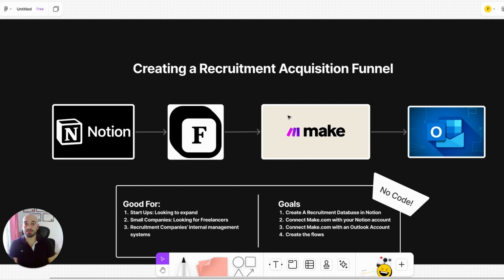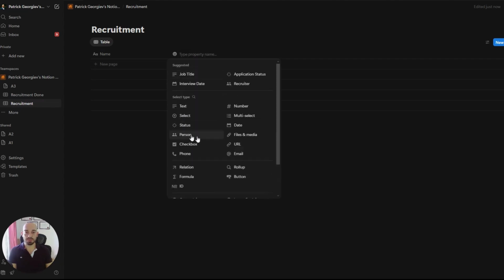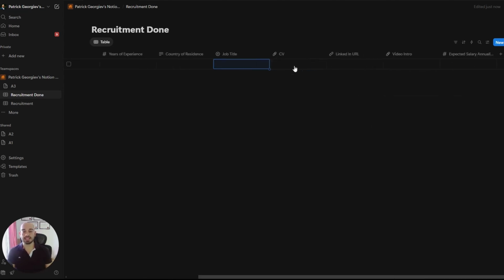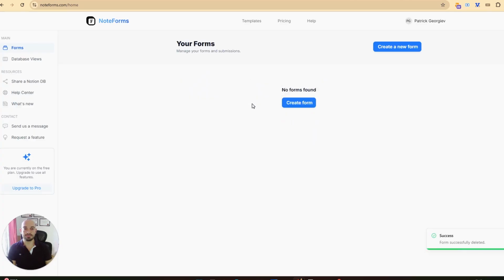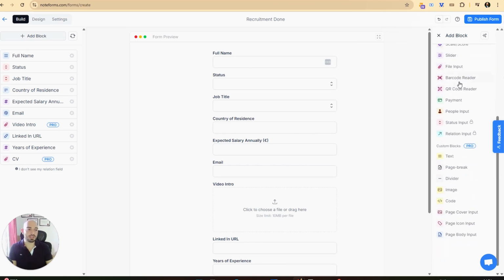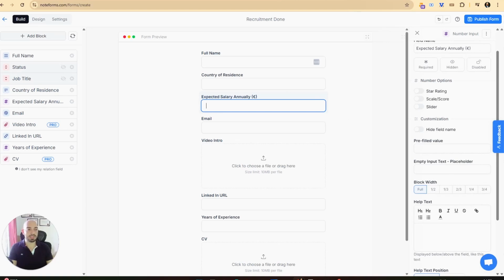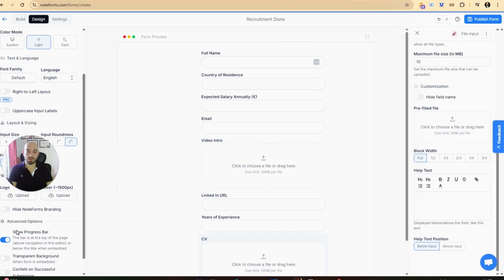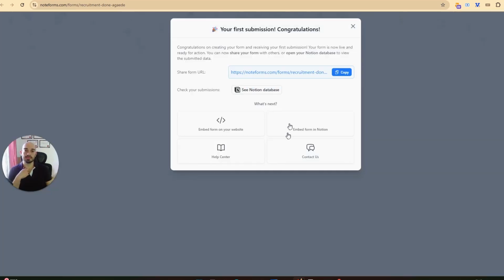How to Create Your Own Automated Recruitment Funnel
🚀 Build an Automated Recruitment Funnel with Notion + NoteForms!
In this step-by-step tutorial, I’ll show you how to create an automated recruitment funnel using a Notion Database and NoteForms. Whether you're a startup founder, HR manager, or just looking to streamline your hiring process, this guide will help you set up a system that works for you, with zero code required!

✅ What You’ll Learn in This Video:

How to structure your recruitment pipeline in Notion

How to create and connect a form using NoteForms

How to capture applicant data seamlessly into your Notion database

📌 Coming in the Next Video:
I'll walk you through how to:

Publish your form on a webpage

Set up Make.com automations

Automatically send confirmation emails and calendar invites to applicants

Attribution
- Light Bulb icon: NumeroUno, Noun Project
- Bell icon: Marcus DeClarke, Noun Project
- Thumbs Up icon: Lewen Design, Noun Project
- Cog icons: sahara junadir, Noun Project
Elois Goodmon